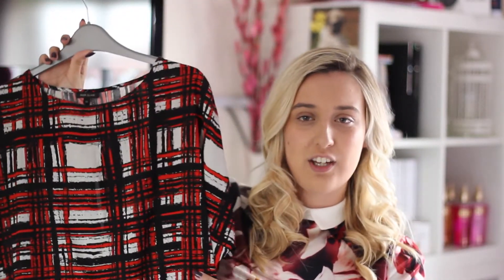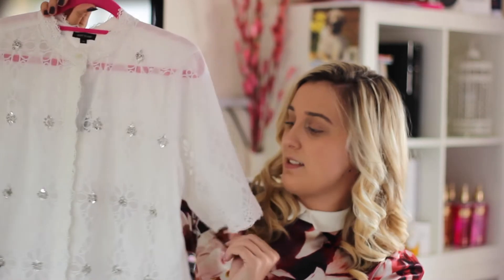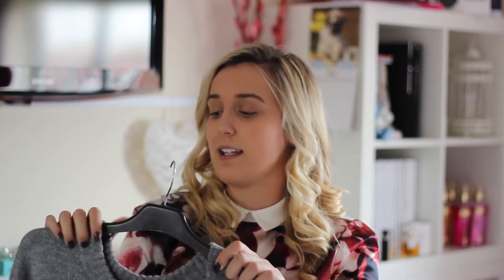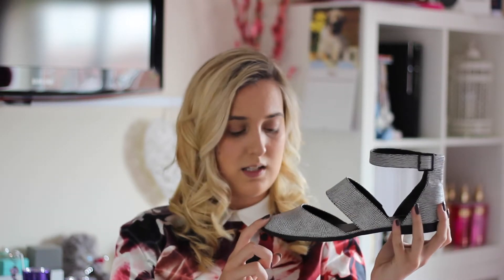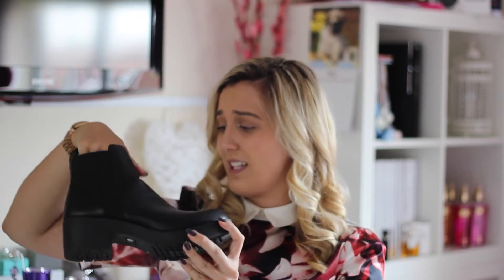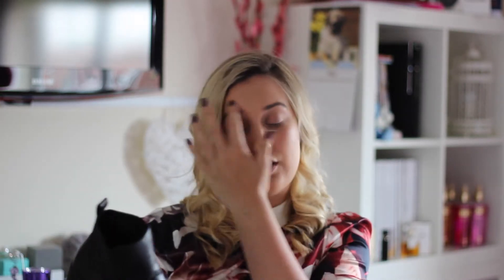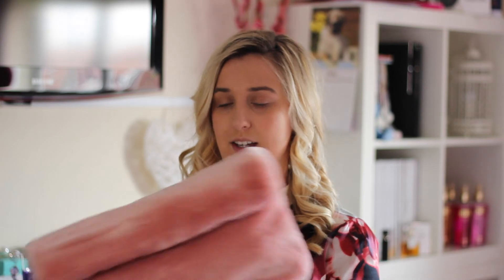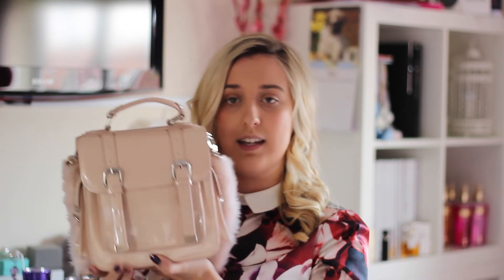Autumn Haul | Primark, Topshop, River Island & More!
SOCIAL MEDIA »

PRODUCTS MENTIONED »
Primark check coat (in-store only)
Primark hat (in-store only)

WHAT I'M WEARING/MAKE-UP »

LIPS → L'Oreal 'Cheryl's Nude'
NAIL POLISH → NYC 'Parma Violet'